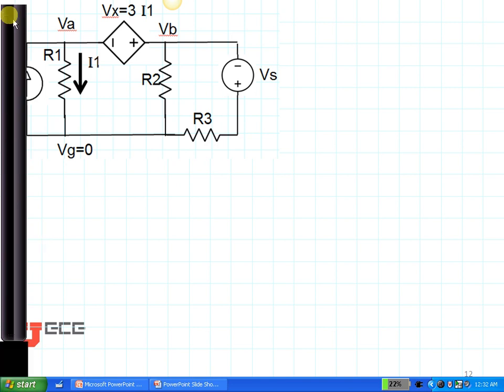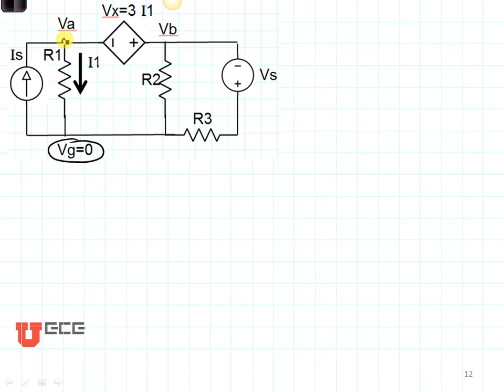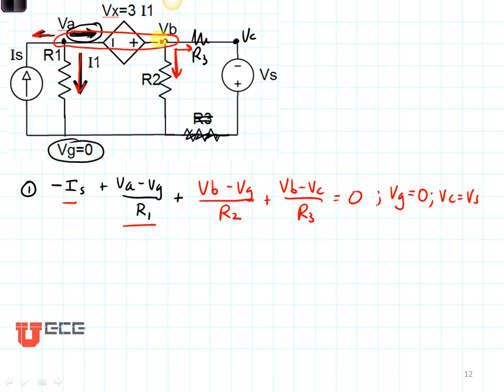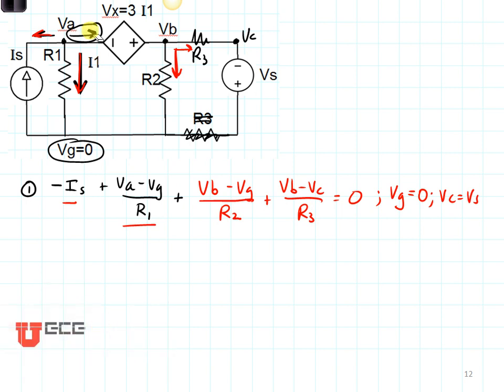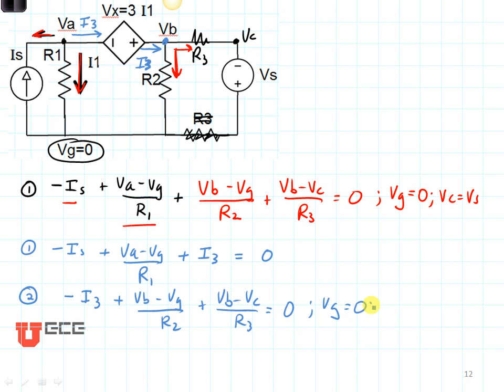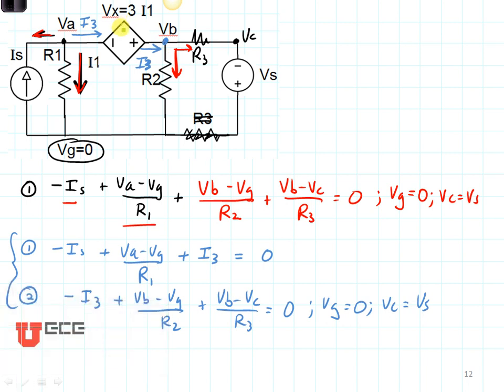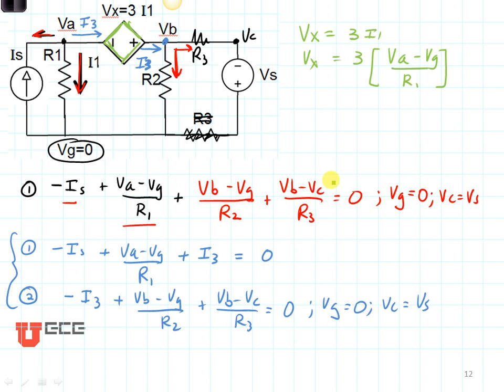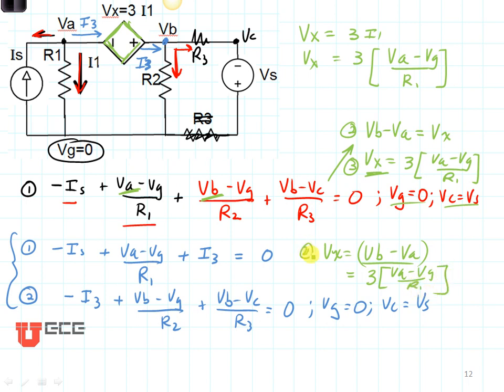2 node voltage with supernode